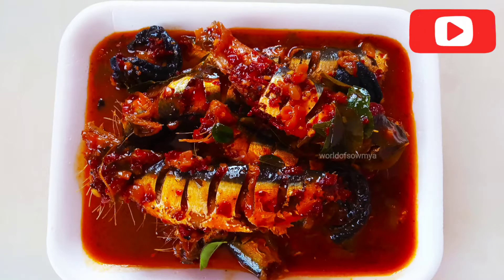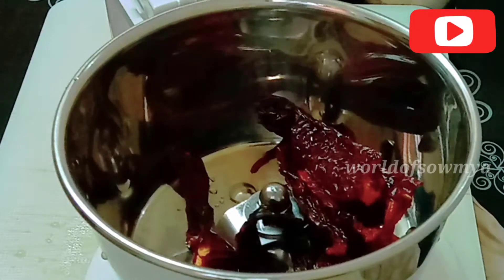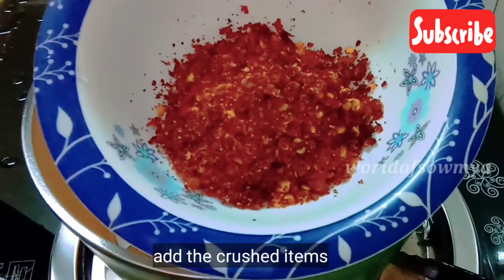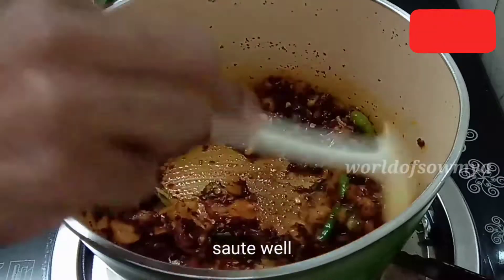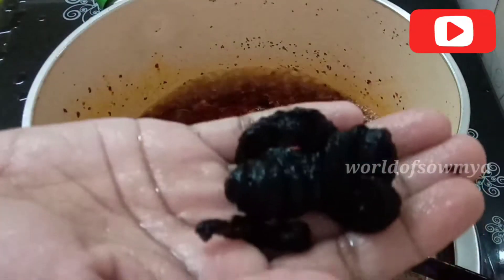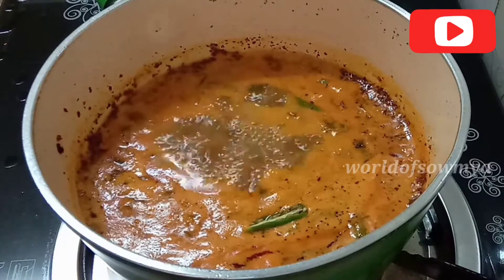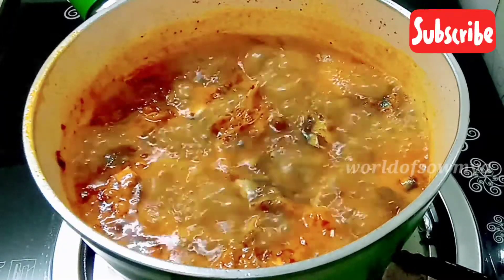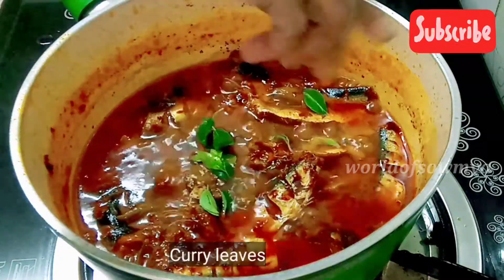മീൻ കറി ഈയൊരു രീതിയിൽ തയ്യാറാക്കി നോക്കൂ /worldofsowmya/meencurry fishcurry Nadan Style MeenCurry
Welcome to worldofsowmya

Today's Recipe is Meen Curry